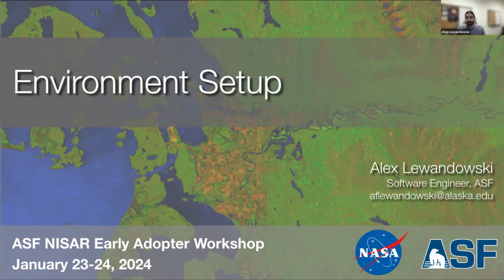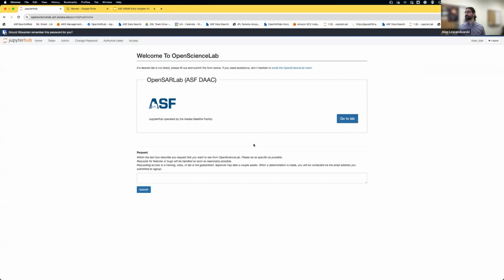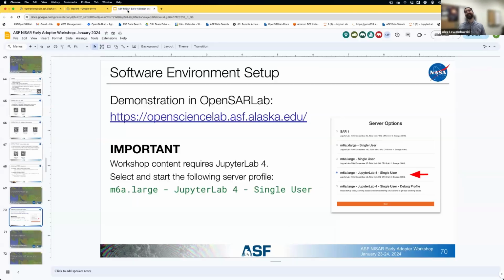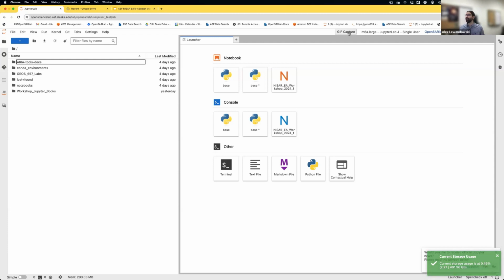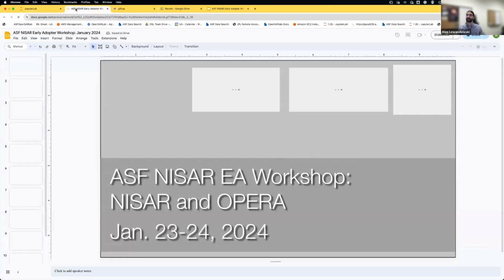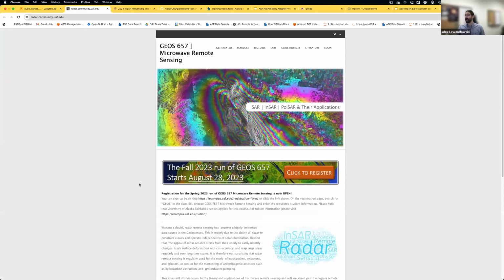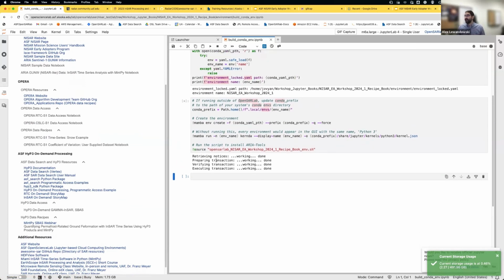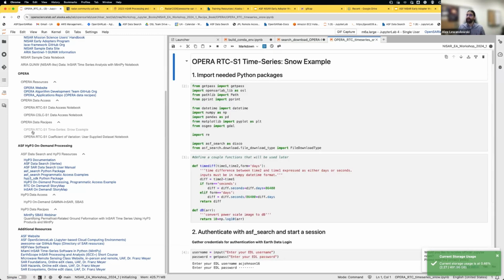ASF NISAR Early Adopter Workshop (Jan. 2024): Environment Setup (OpenScienceLab)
Day 1: Environment Setup (OpenScienceLab)
In this video, Alex Lewandowski shows workshop participants how to set up his/her/their OpenScienceLab environments.